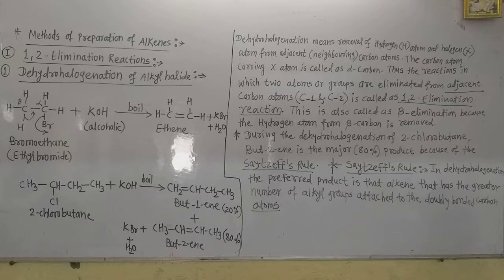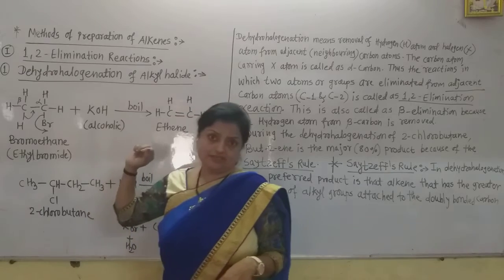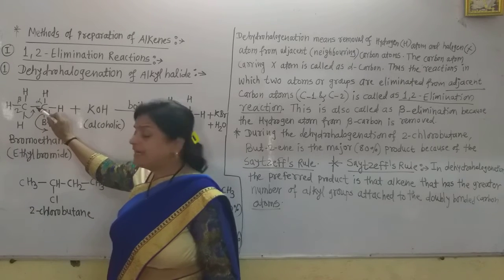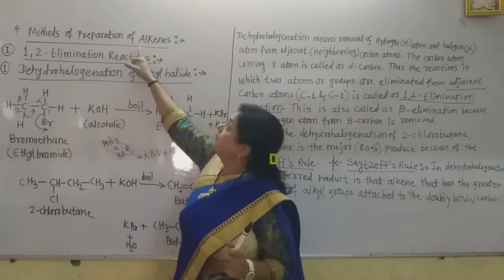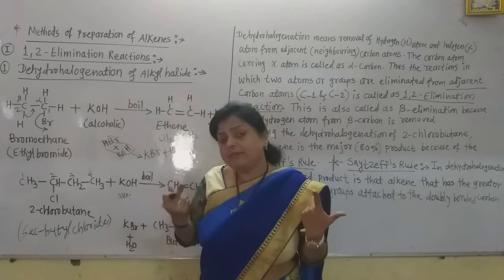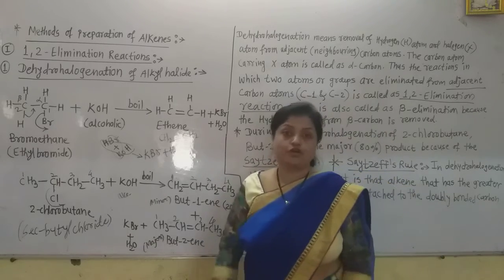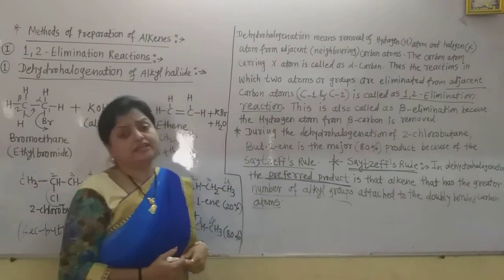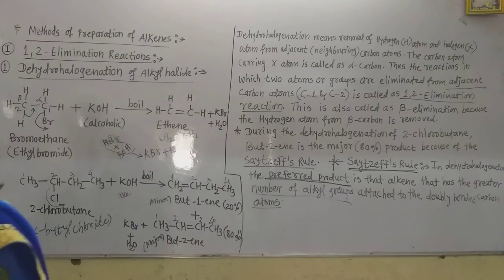Methods of preparation of Alkenes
Dehydrohalogenation of alkyl halide